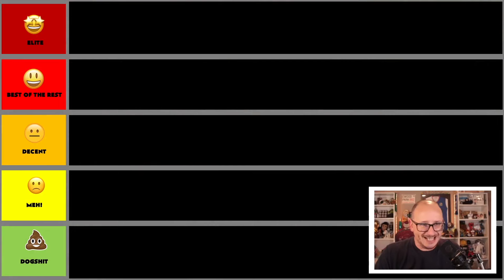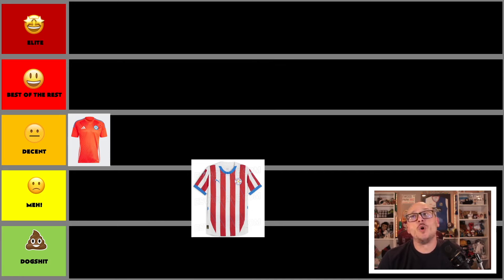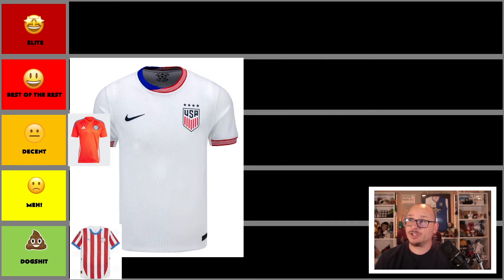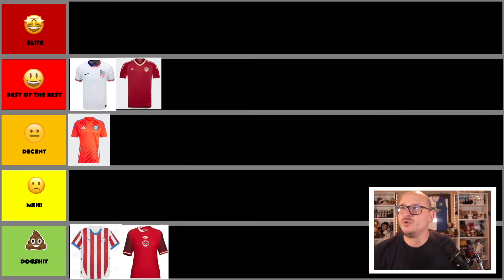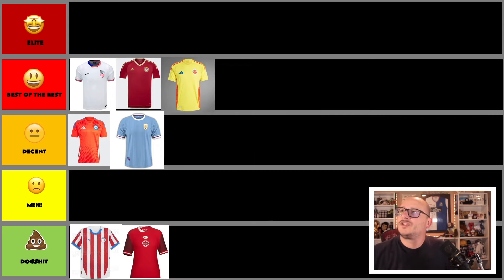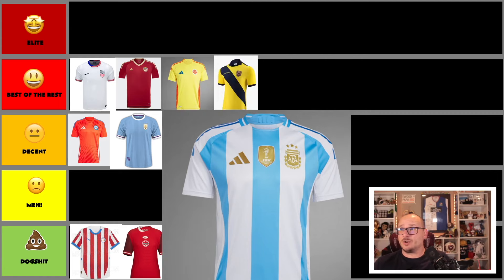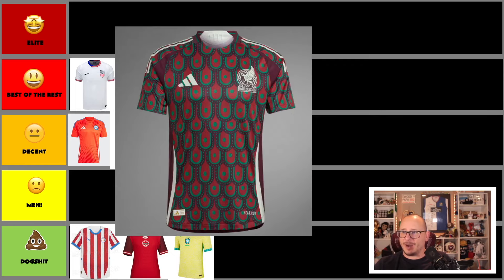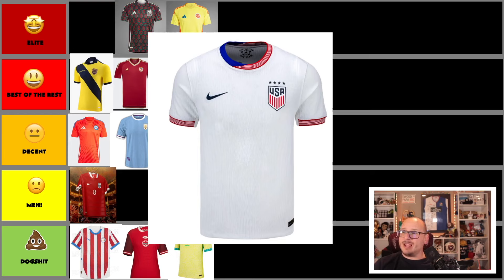2024 COPA AMÉRICA HOME KITS: RANKED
The 2024 Copa América is just around the corner and I wanted to take a look at all the home kits for this years tournament and rank them from good to bad.  Which kit do you like the best let me know down below?